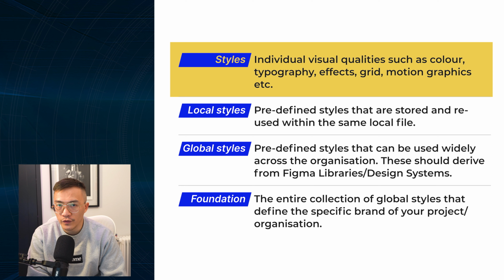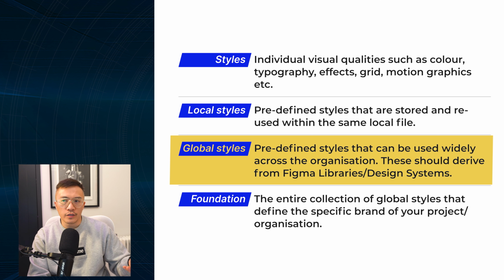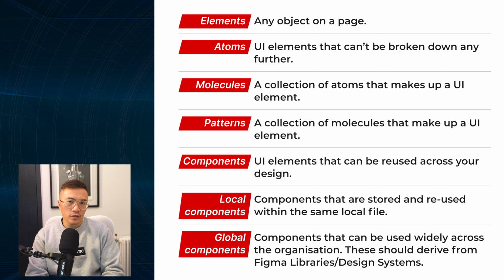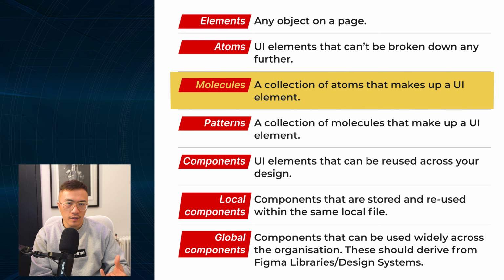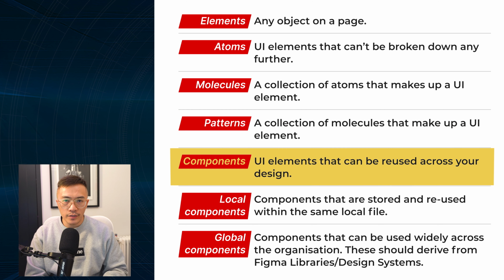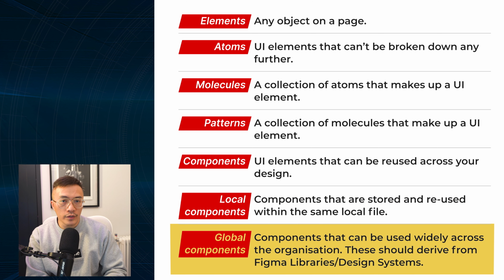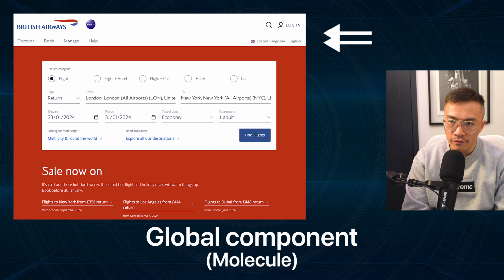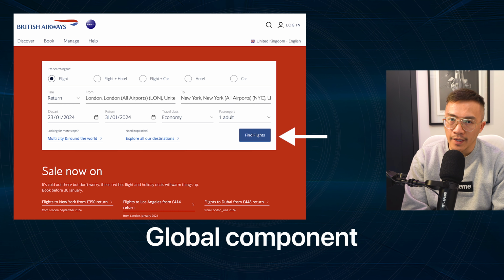Communicate UIUX like a pro: Terminology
These UI terminologies transformed the way I communicate to my clients.

Have you ever sat in a UI design review meeting where Design members call the same object using completely different terminolgies? In this video I go through some of the terminologies I've taught my entry level UIUX students over the years to help with communication. These are simple terminologies that you can immediately start implementing in your own design vocabulary, and immediately improve your efficiency in communication.

Timecode
0:00 - Intro
0:14 - Why terminology
0:24 - Examples of discrepancy and BBC Gel
0:34 - Gov.uk
0:52 - Terminologies I use
1:18 - Styles
2:21 - Variables
2:40 - Elements
4:44 - Example of use
6:01 - Outro